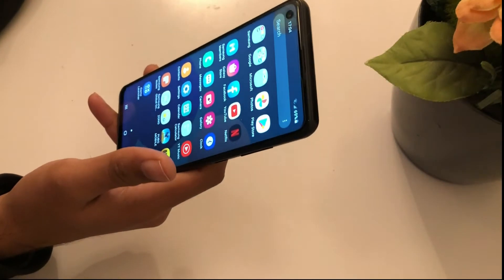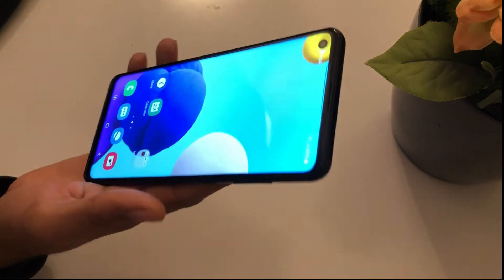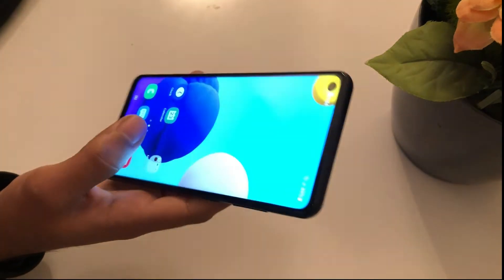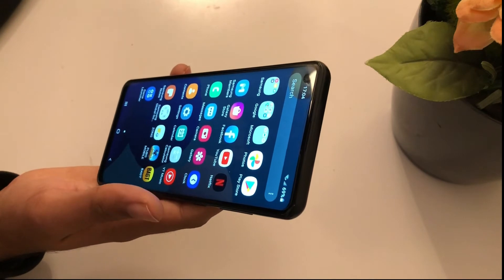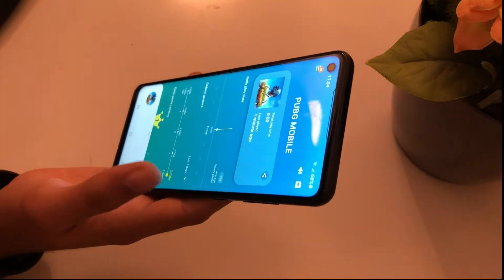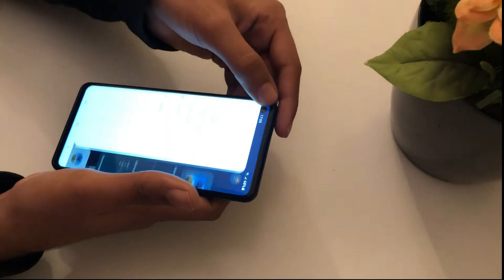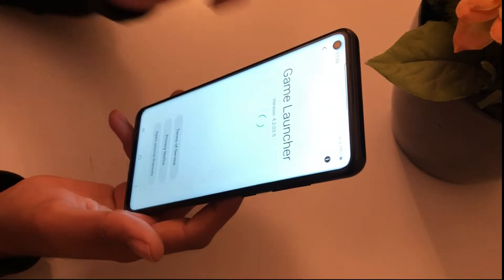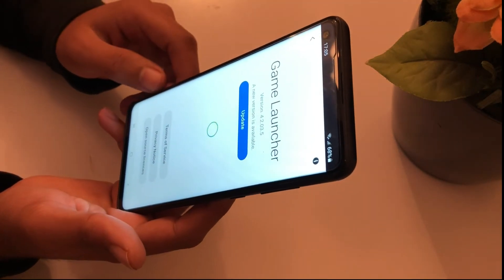Update game Launcher in Samsung Galaxy A21s in 2021 | Boost Performance